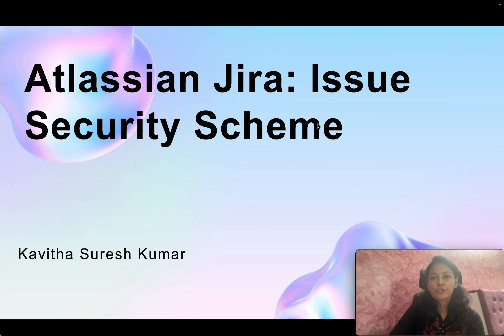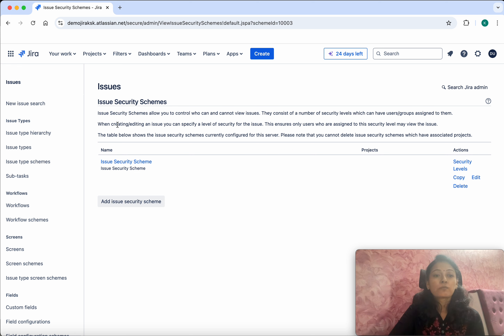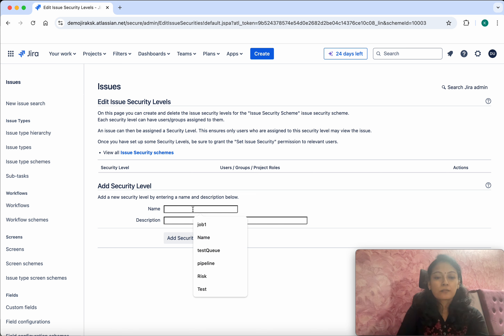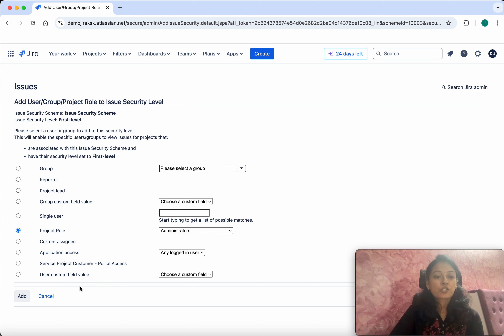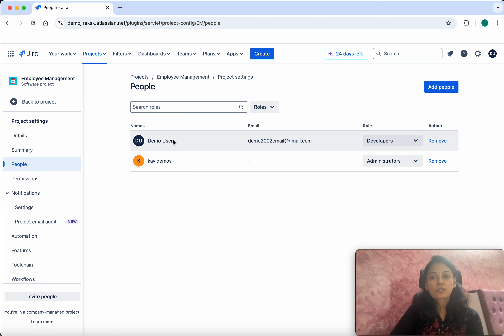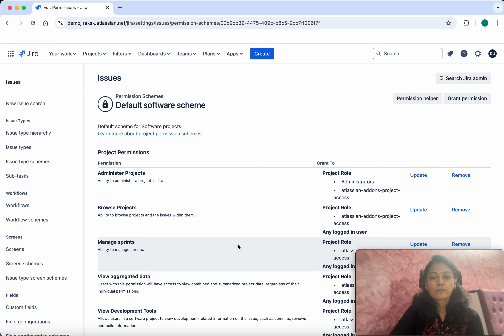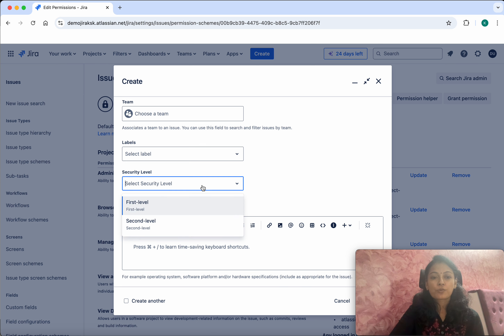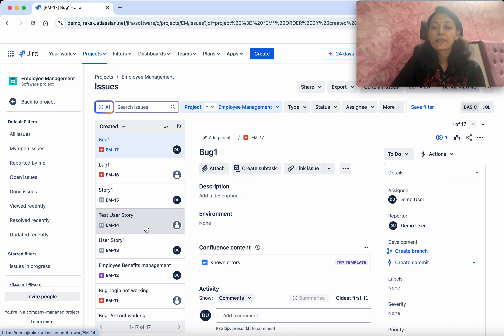Atlassian Jira: Issue Security Scheme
This video will teach you, how to add Issue Security Scheme and Security Levels in Jira.